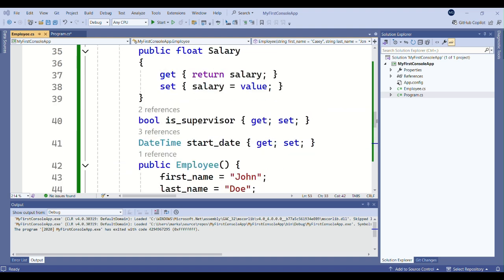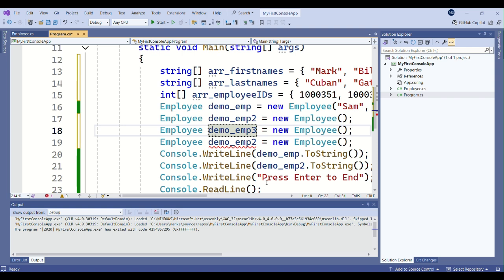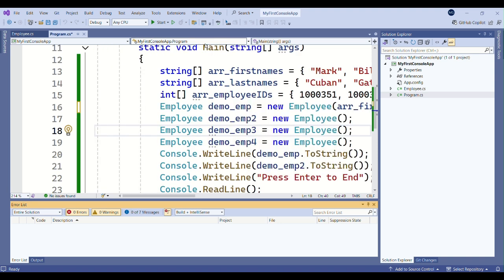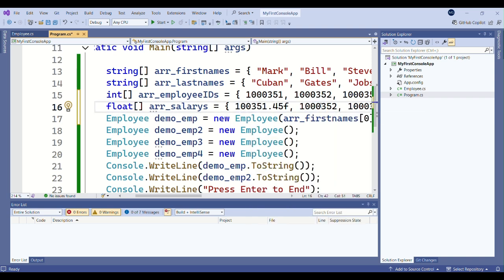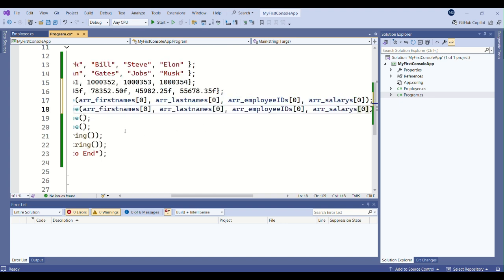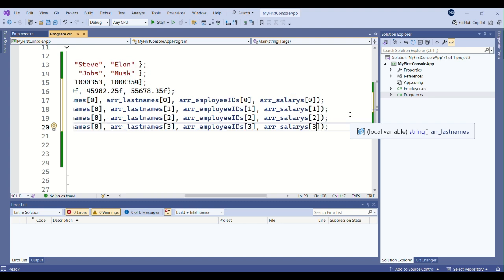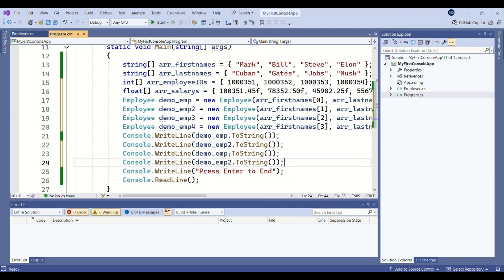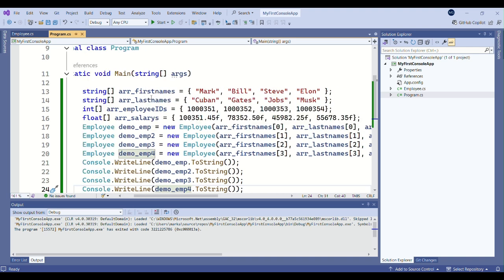C# Arrays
This video lecture is about C# Arrays using visual studio